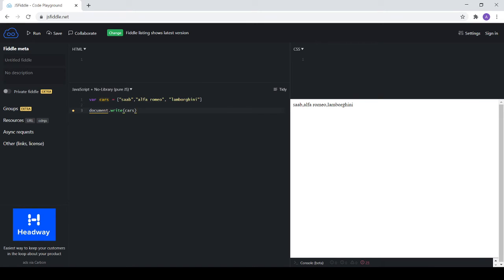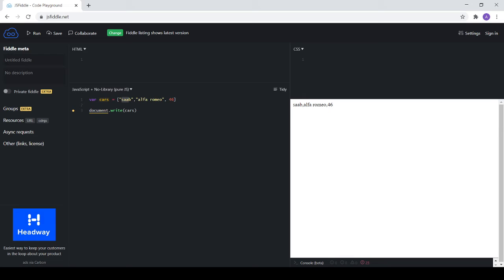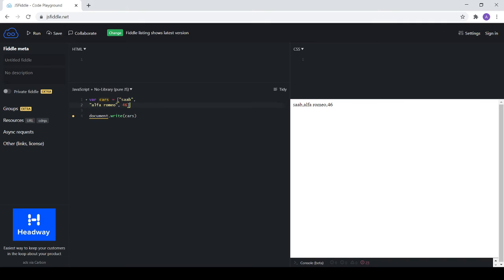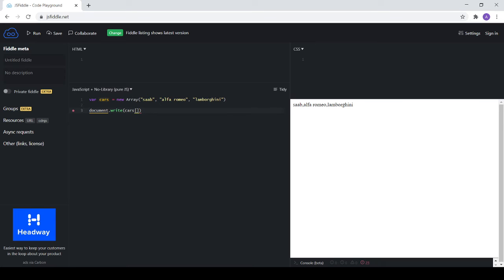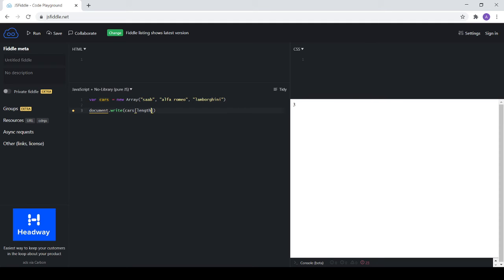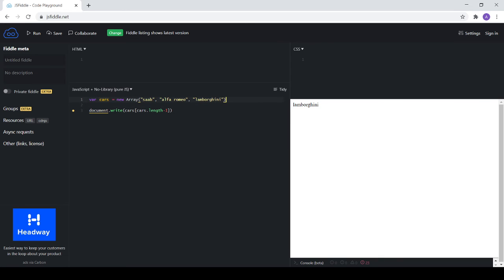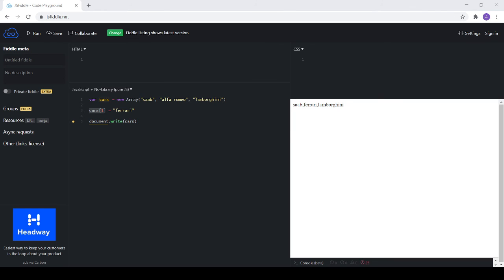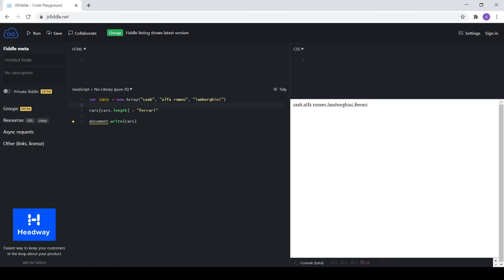Easiest Series For Learning Javascript - (Javascript Tutorials)[ Video 18] - Javascript Arrays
In this video we will start learning about arrays in javascript.